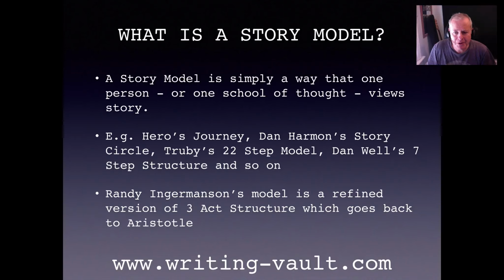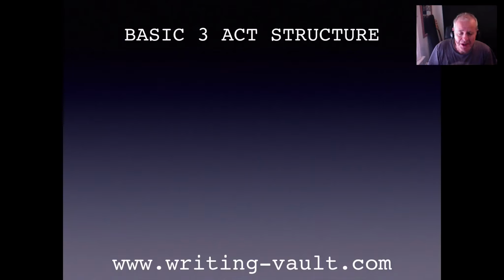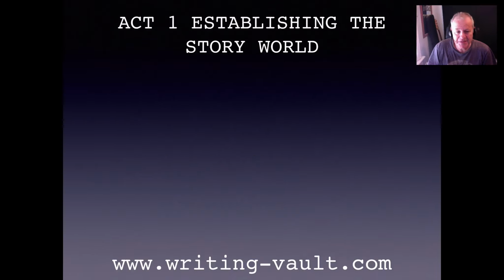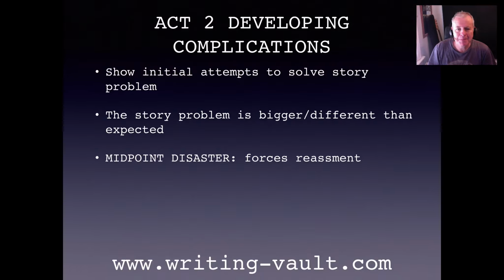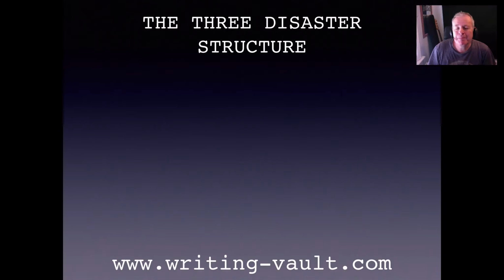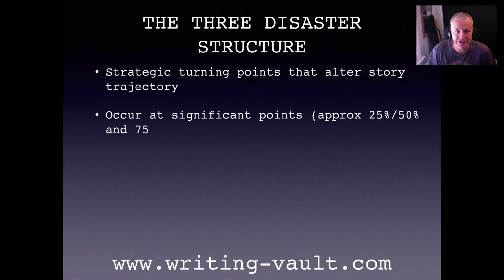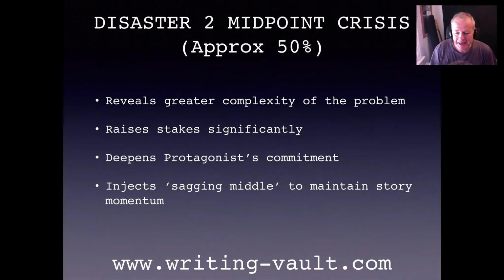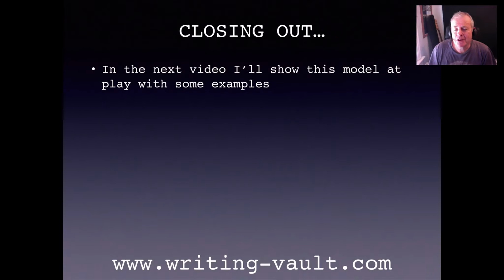Randy Ingermanson's Three Act Three Disaster Story Model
My books:

LESSONS ON WRITING FROM RAY BRADBURY can be found here at Amazon.com

HOW TO WRITE IN YOUR DEAD TIME

If you're in a different territory...simply swap out .com with say .ca or .co.uk or whichever represents your territory.

To sign up to my email list to get notifications of all future videos  (and other goodies) - go here: